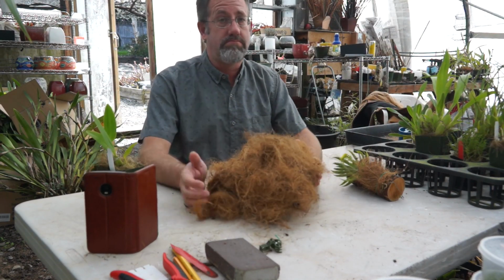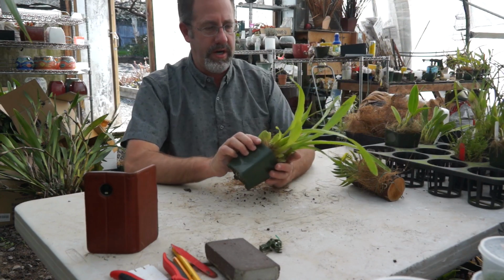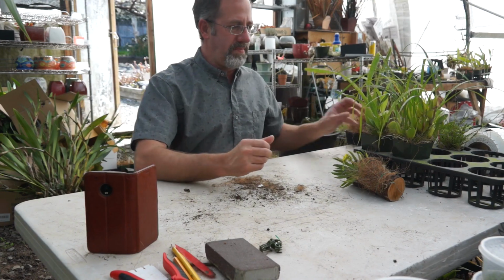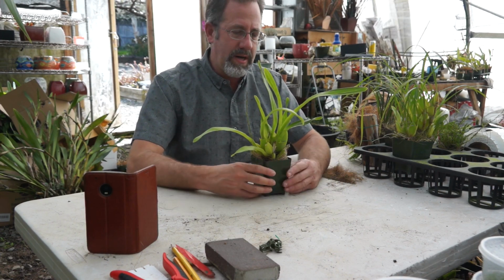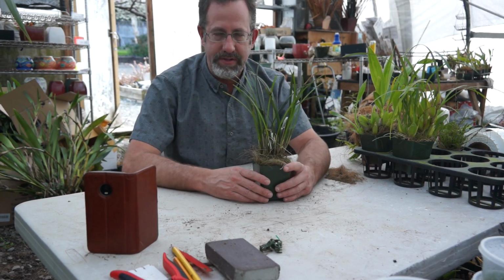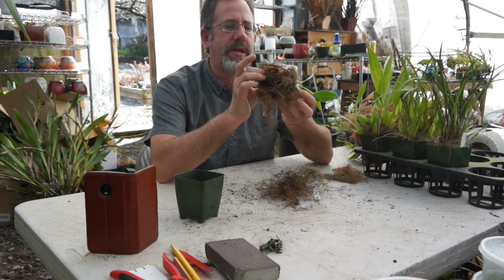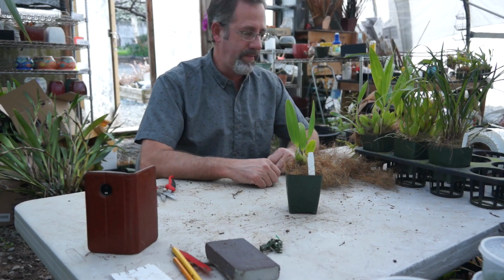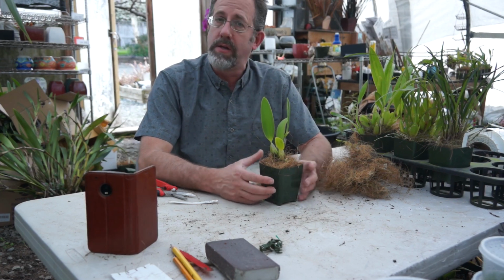Coconut Fiber Orchid Potting Media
Our potting medium of choice at Orchids for the People! Learn the reasons why it's our favorite potting media, the pros and cons, and how to repot your orchid with it.